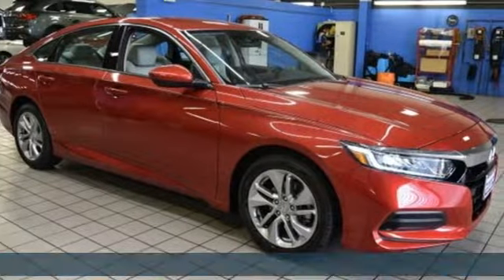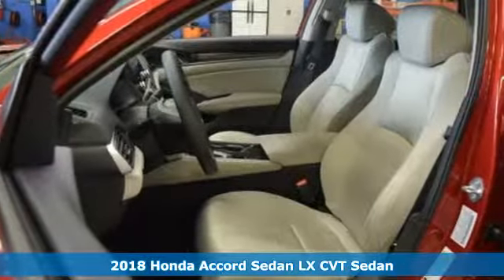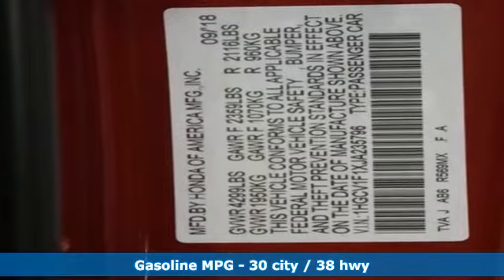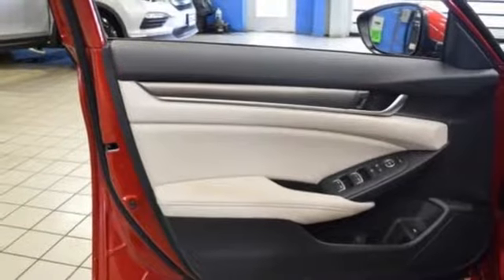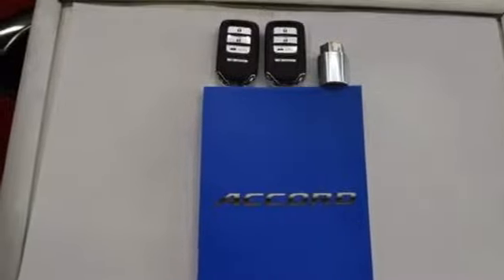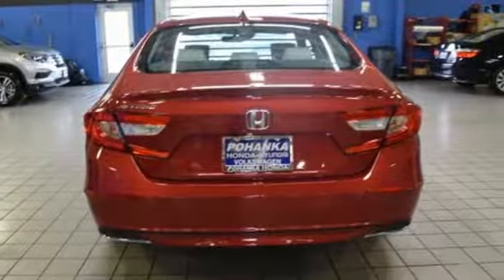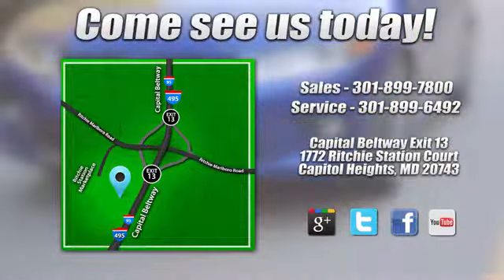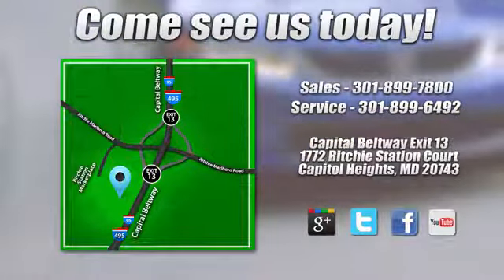New 2018 Honda Accord Washington DC Honda Dealer, MD HJA235796 - SOLD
Year: 2018
Make: Honda
Model: Accord
Trim: LX
Engine: 1.5T I4 DOHC 16V Turbocharged VTEC
Transmission: CVT
Color: Red
Interior: ivory
Stock #: HJA235796
VIN: 1HGCV1F1XJA235796
radiant red metallic 2018 Honda Accord LX FWD CVT 1.5T I4 DOHC 16V Turbocharged VTEC ivory Cloth.brbrRecent Arrival! 38/30 Highway/City MPG**

Address:
1772 Ritchie Station Court Capitol Heights